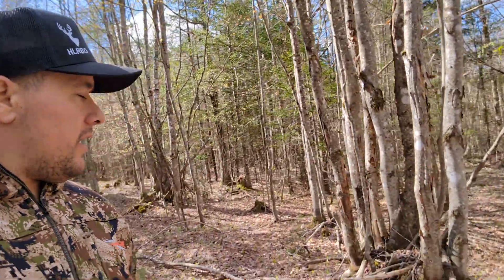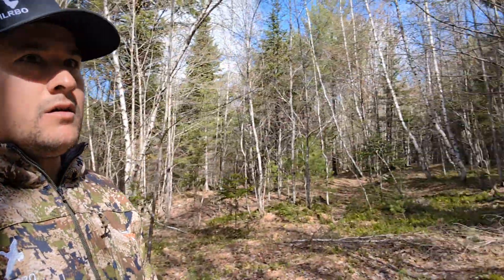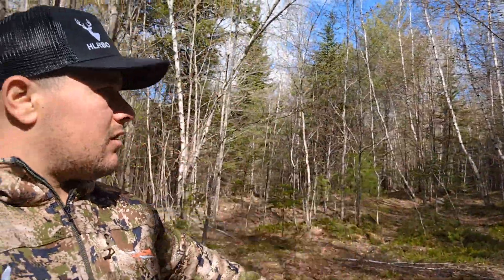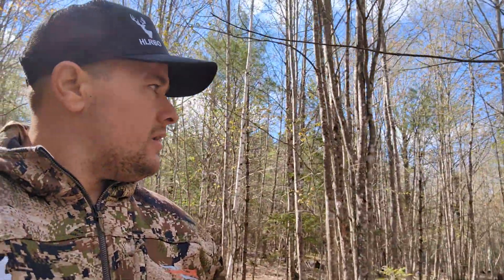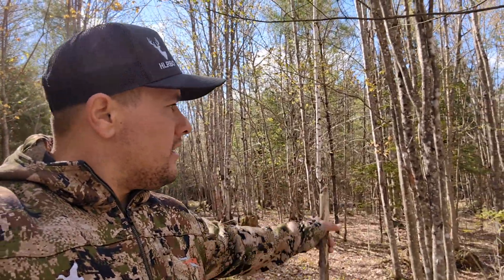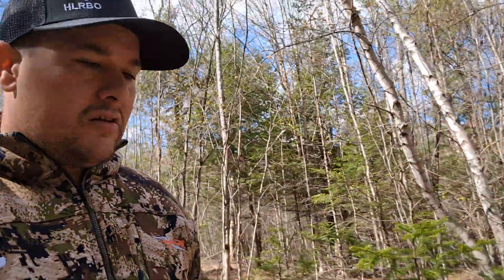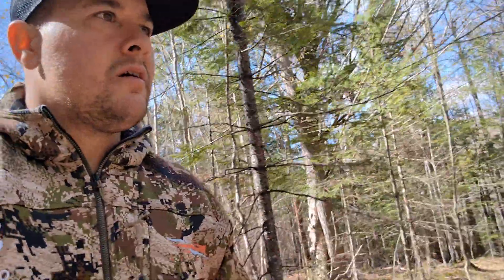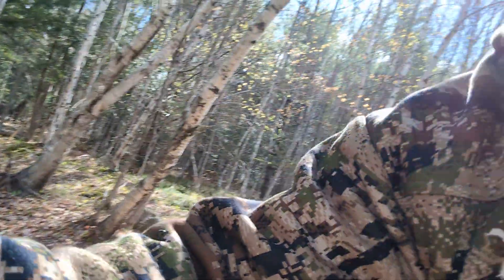Maine hunting lease now available on HLRBO!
Beautiful 341 acres in Norway Maine. There are some hills, and a swamp on the edge, but it is mostly flat and dry. Vey easy access year round, and plenty of spots to ride your ATV, snowmobile, camp and park. This is perfect for a large group that wants your own spot to control for the long term.

Find out more today on HLRBO!